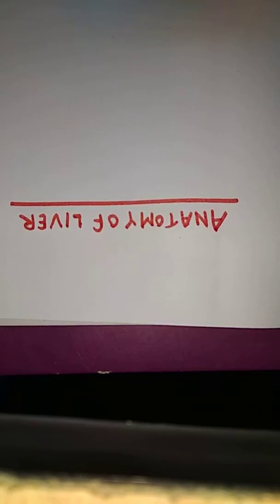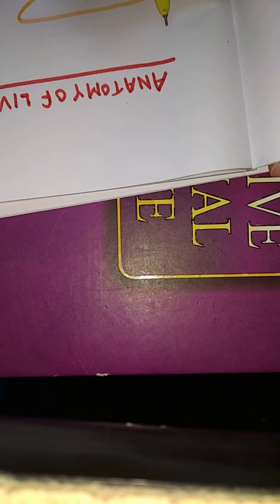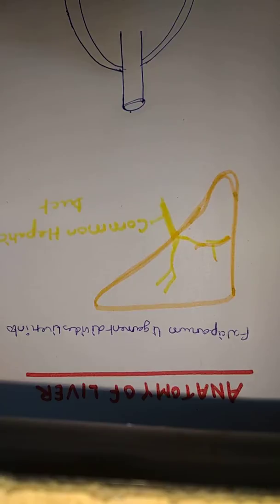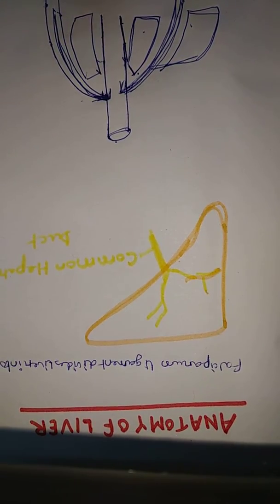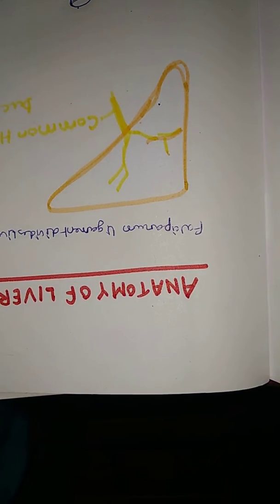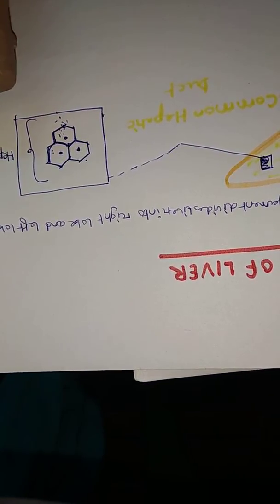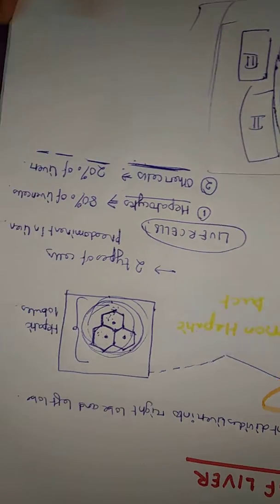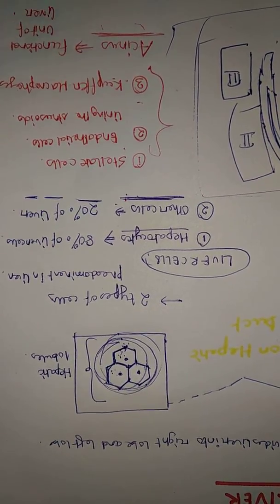ANATOMY OF LIVER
Sorry for the inconvenience. The video got inverted.